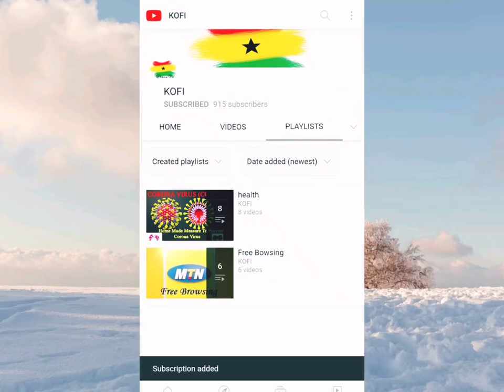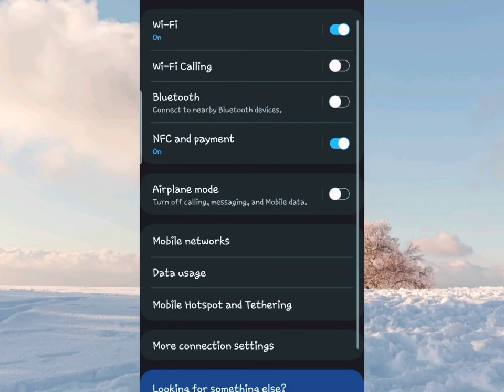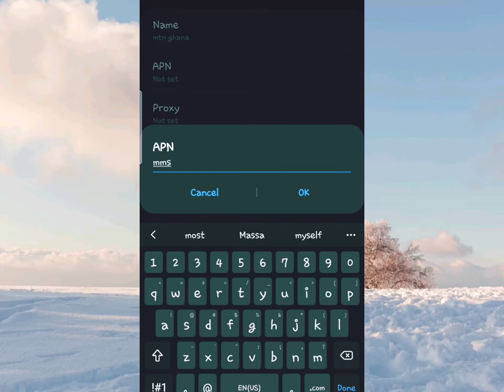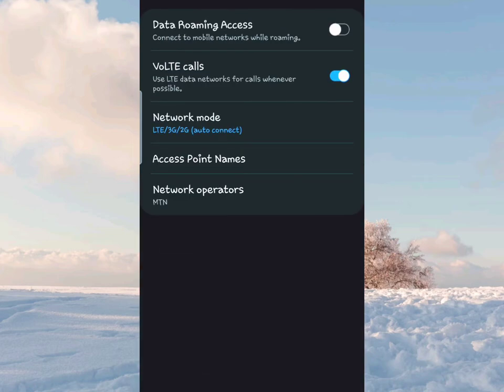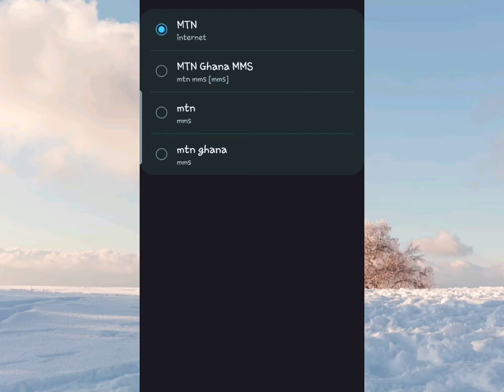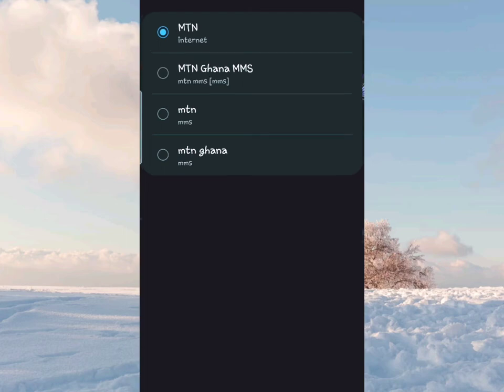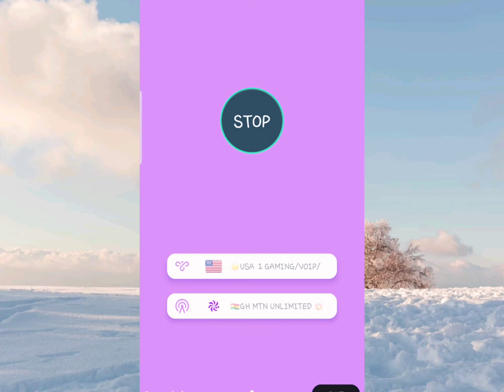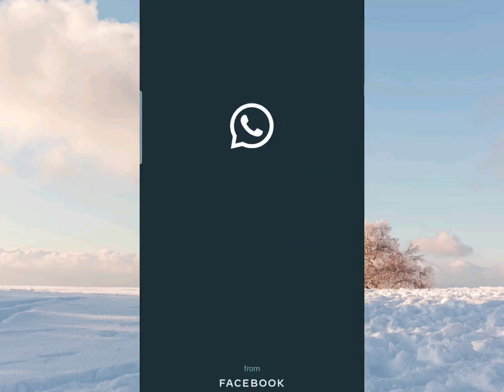MTN Ghana FREE BROWSING CHEAT - October 2021